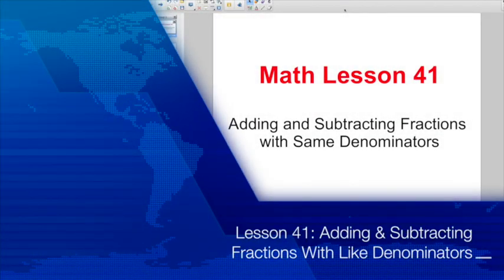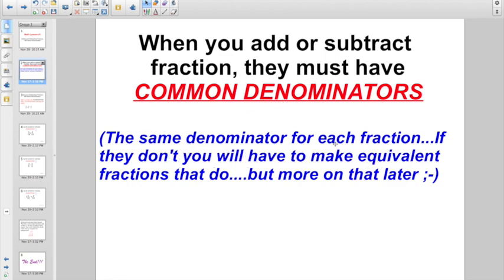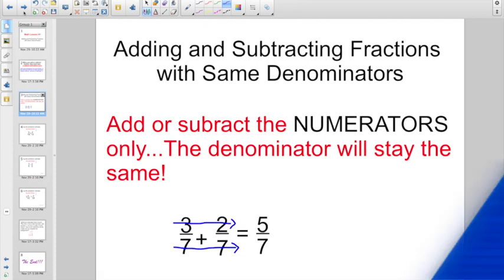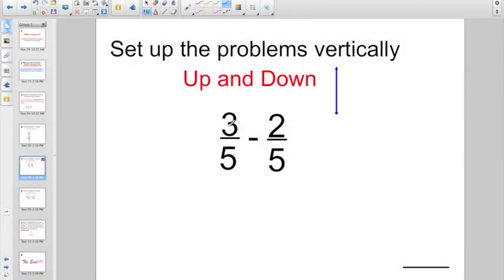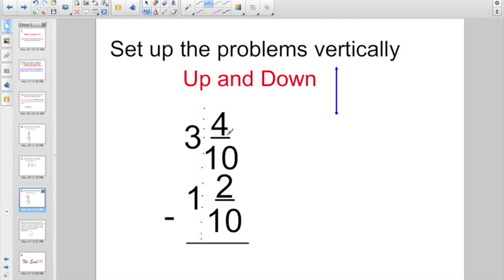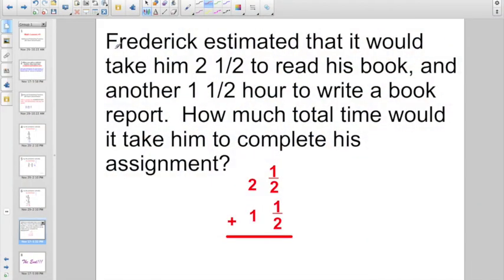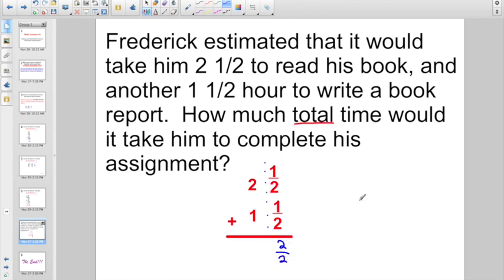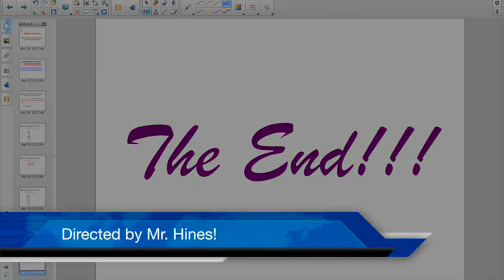Lesson 41: Adding & Subtracting Fractions With Like Denominators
This video is about Lesson 41: Adding & Subtracting Fractions With Like Denominators